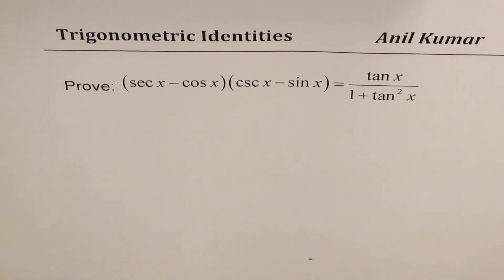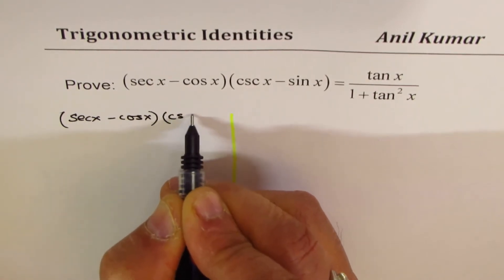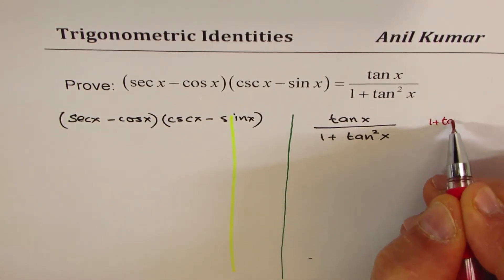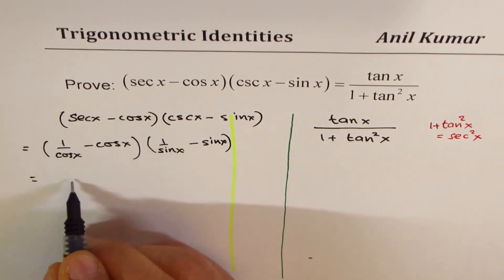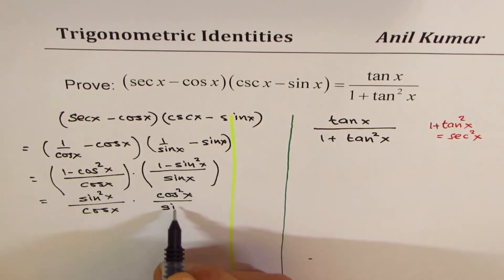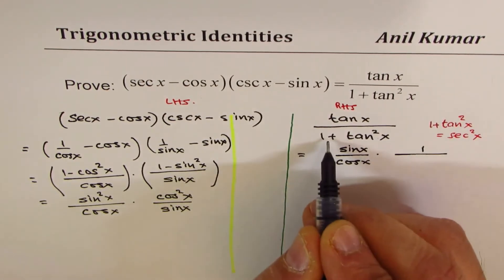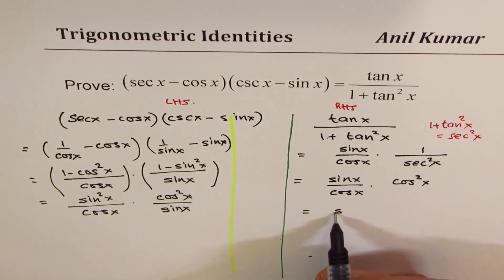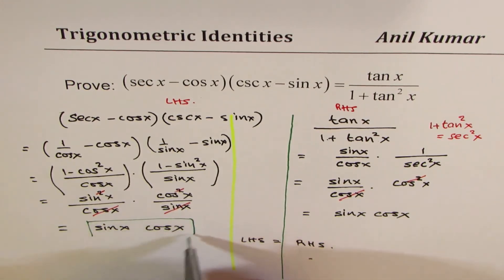(secx - cosx)(cscx - sinx) = tanx/(1 + tan^2x) Trigonometric Identity 2MVI 0934